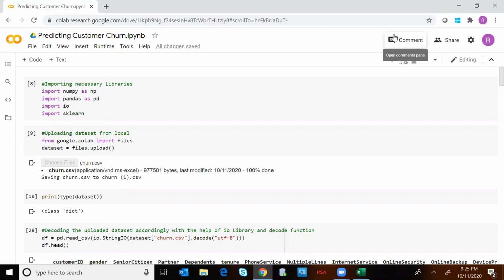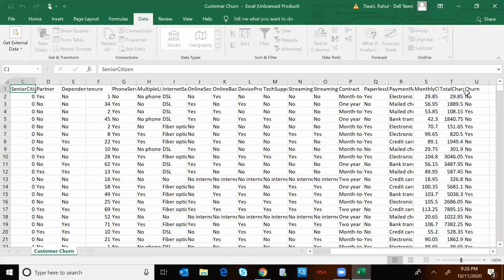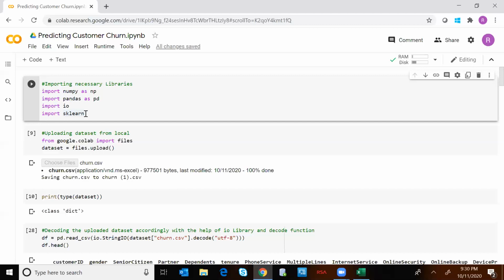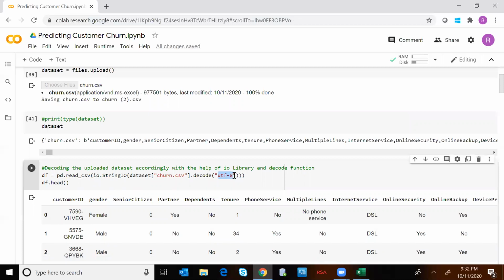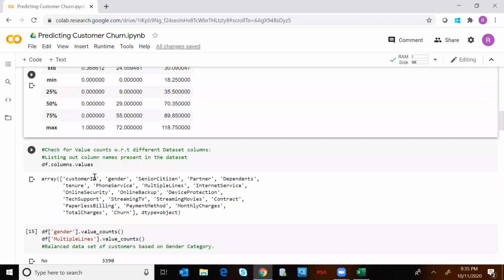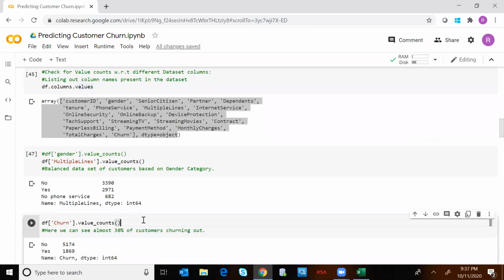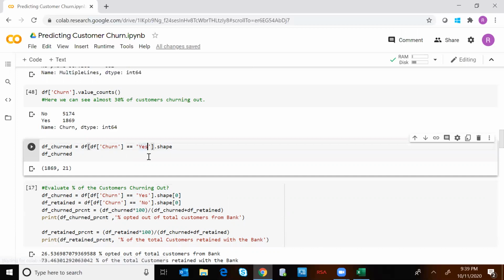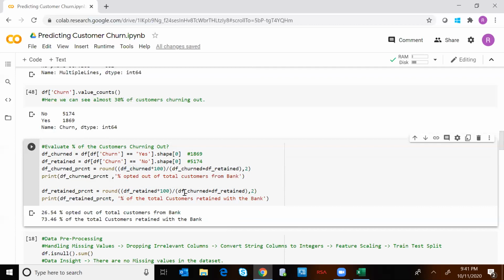ML Project Predicting Customer Churn Part - 1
Hi All,
This video not only explains the Customer Churn Prediction Classification Project but also explains how to approach a given data-set. What is Customer Churn?
How you can Analyze the Data-Set at first look etc..
Tried to make it as simple as I can.

If you want the Data-Set and the Python notebook file used, you can visit the below Link.